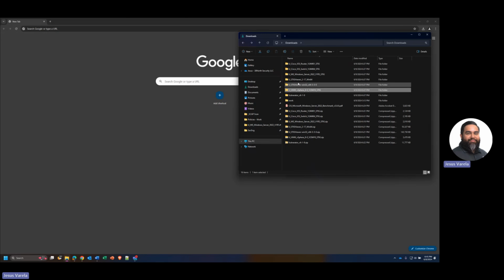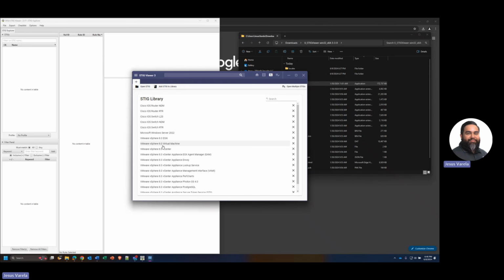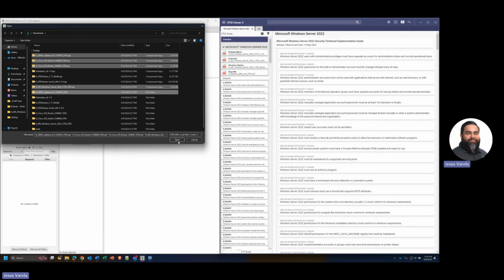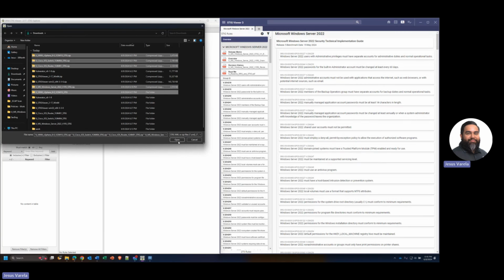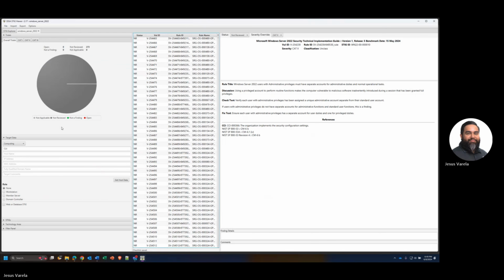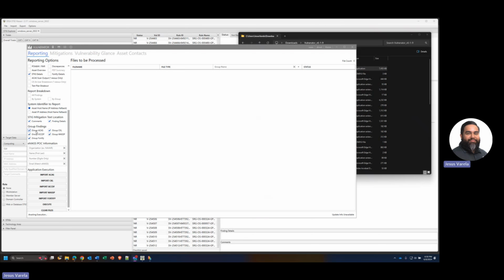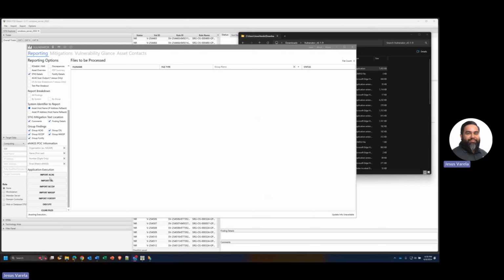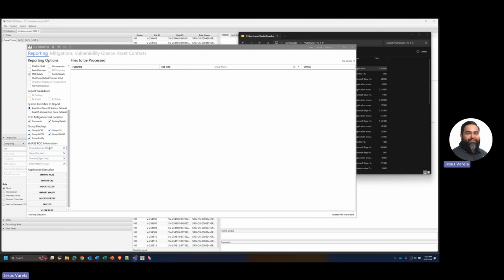Viewing STIGs and CIS Benchmarks With Tools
We bring you the final part of our STIGs mini tutorials: Viewing STIGs and CIS benchmarks with tools by Jesus Varela.